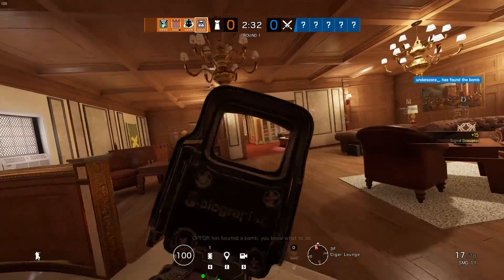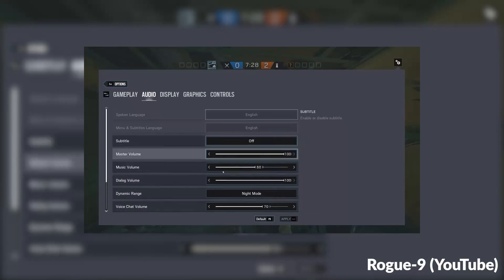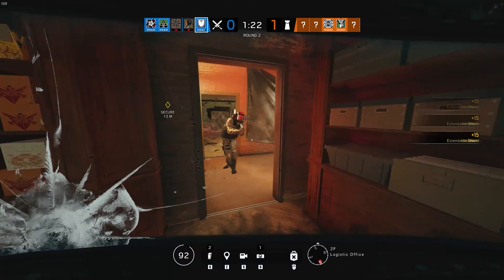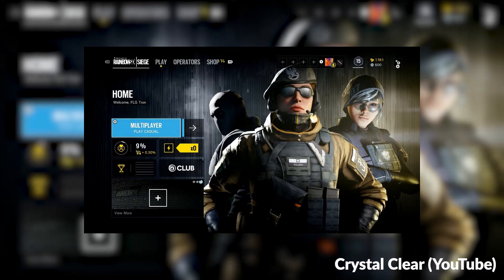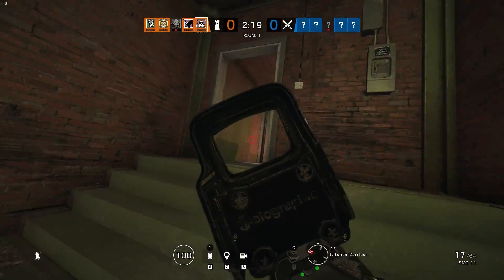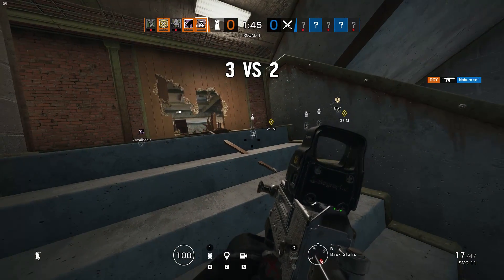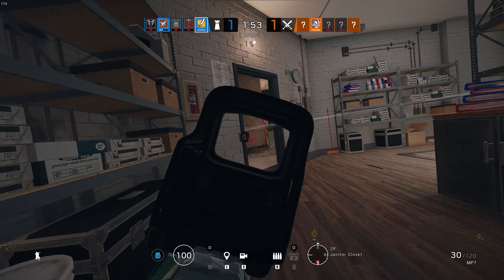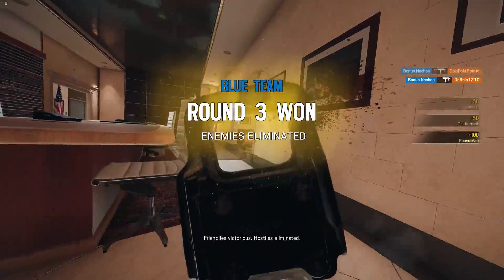Rainbow Six Siege's "Dynamic Range" Sound Settings Explained by an Audio Engineer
What does the "Dynamic Range" audio setting in Rainbow Six Siege actually do, and how does it affect the game's sound? This video explains the differences between HiFi, TV, and Night Mode, and why you might want to choose one over the other.

SFX:
"Bad Beep (Incorrect) by RICHERlandTV
"Bell, Candle Damper, A (H4n)" by InspectorJ